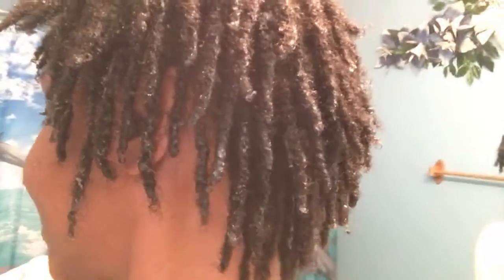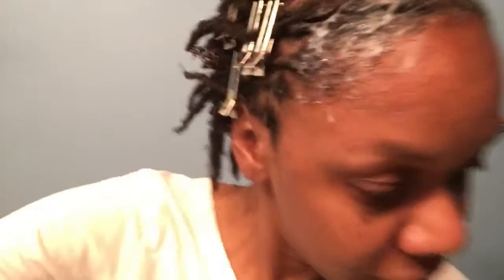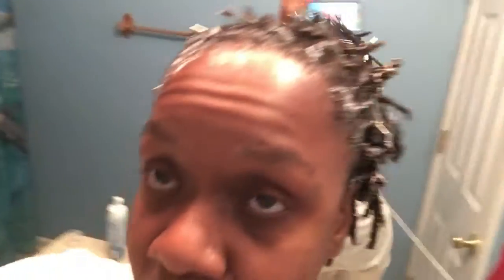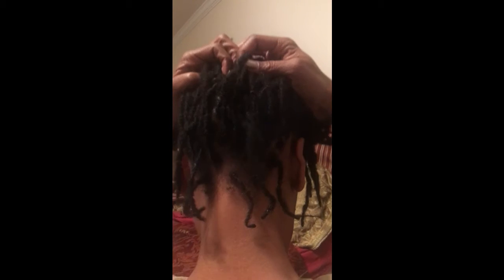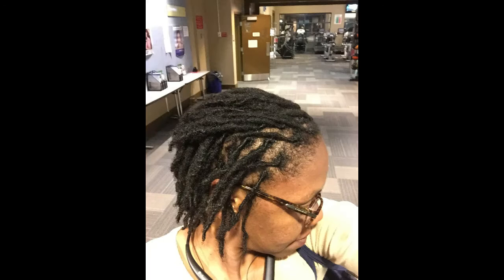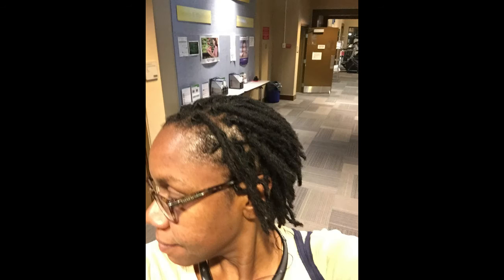9th month Locaversary || Wash Condition and Retwist My Locs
I cannot believe it has been nine months since I started this locs journey. My hair is really starting to flourish and come into "it's own" way of formation. I washed and conditioned with Suave Shea Butter Shampoo and Conditioner. I really tried to keep it very simple. Y'all know I am all about trying to be simple and not be so extra when it comes to maintaining my hair. And I love it. The locs are getting thicker and longer! Two of my most desired accomplishments.
I haven't changed any oils. I am still using the same products. They are Rosewater and Glycerin
TeaTree Oil
Black castor oil
Olive Oil
Coconut Oil
Vitamin E Oil
Peppermint Oil